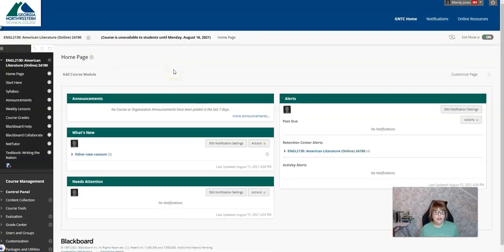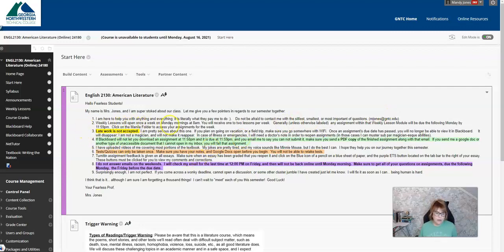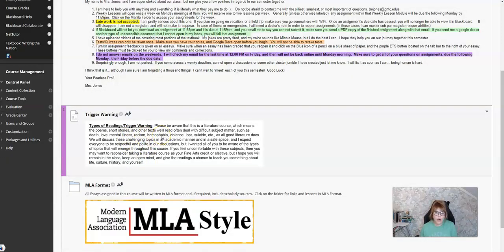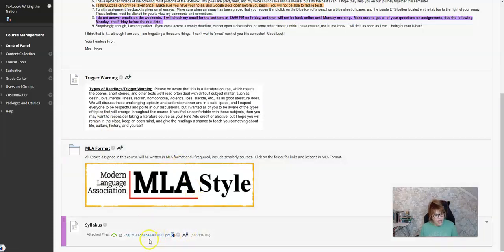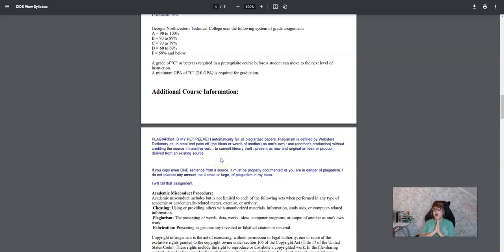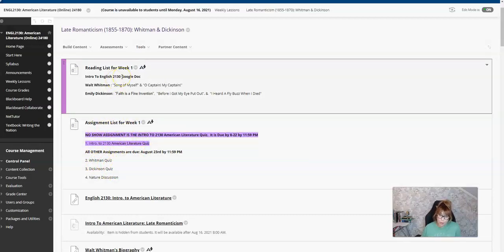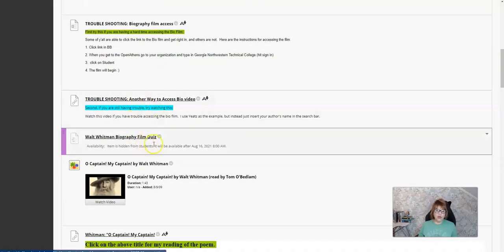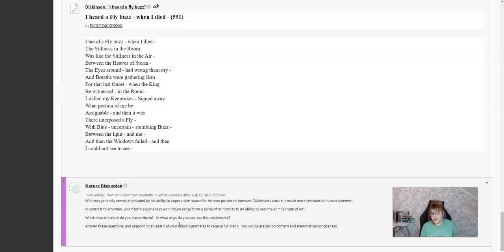Intro to 2130